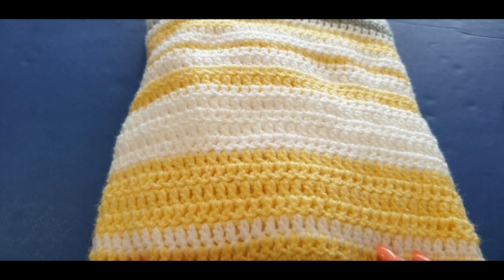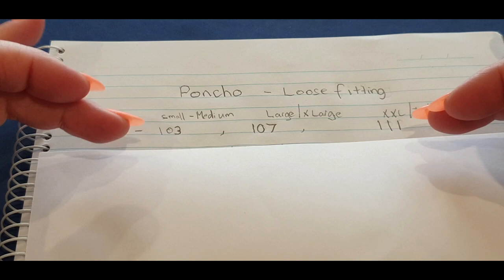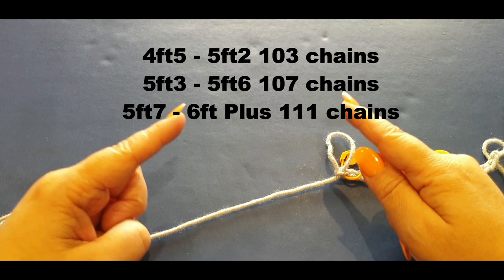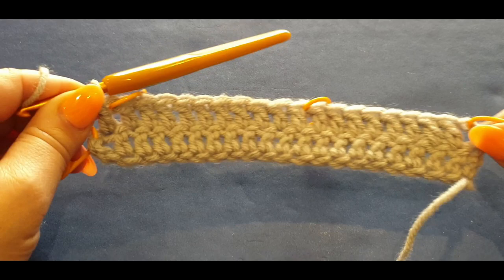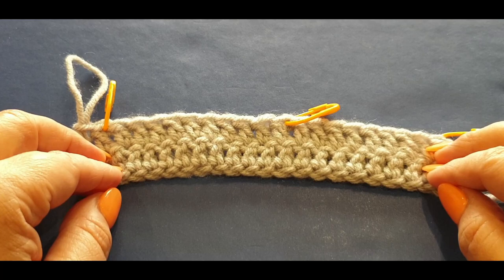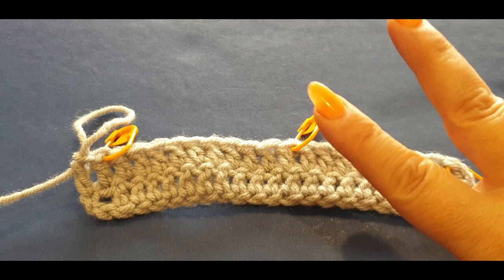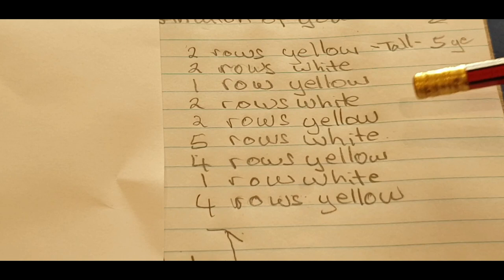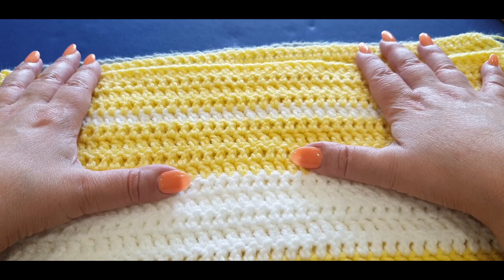Easy Poncho - Crochet Poncho - Mystery Poncho Part 1/2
Welcome to Wow! Crochet Designs. Thank you for joining us for part 1/2 of our Easy Mystery Poncho.  It is not our first garment made for the channel and is our second mystery poncho.  Get excited folks as this poncho is going to be both easy and yet different.
This is Part 1, part 2 will be uploaded in a couple of weeks.

We have  also recently added both free and paid patterns.
Happy Crocheting to you :)

Australia